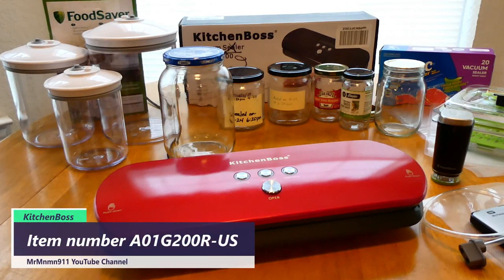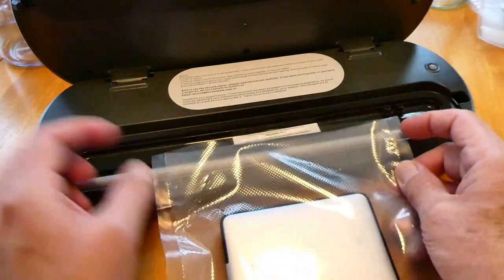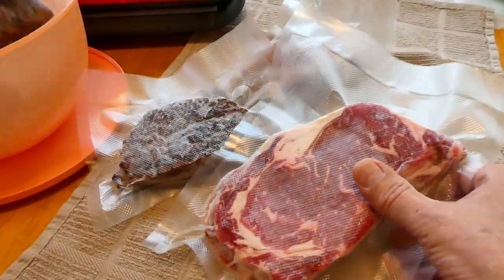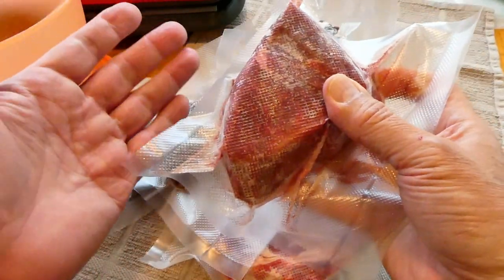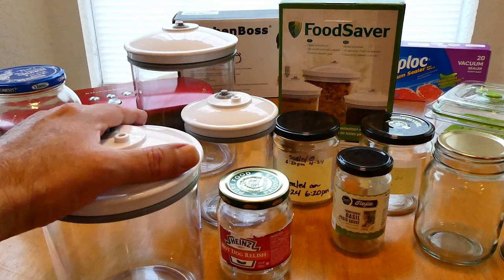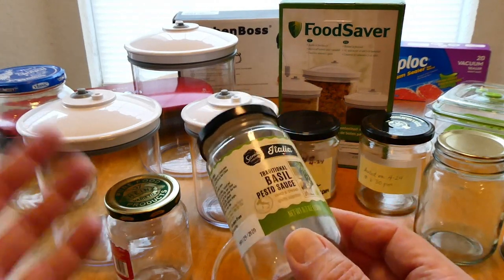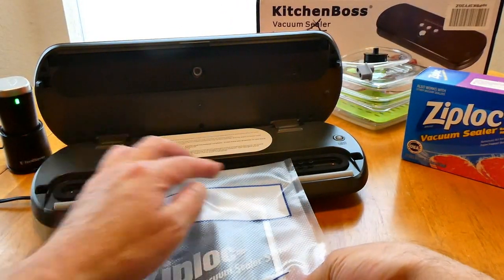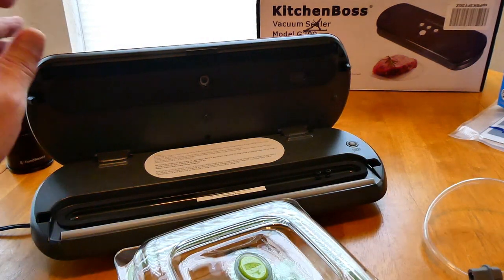Review: KitchenBoss Vacuum Sealer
A long lengthy review of the KitchenBoss vacuum sealer, model number A01G200R-US. And ZipLock vacuum seal bags. A great budget vacuum sealer for sealing and preserving food for long term refrigerator, freezer or dry storage.